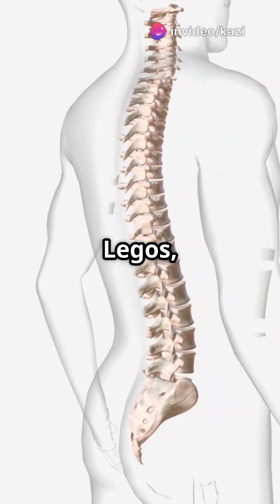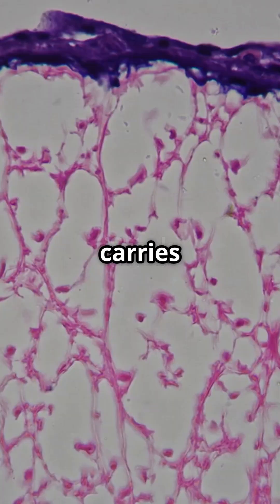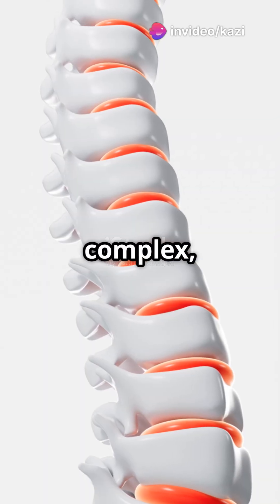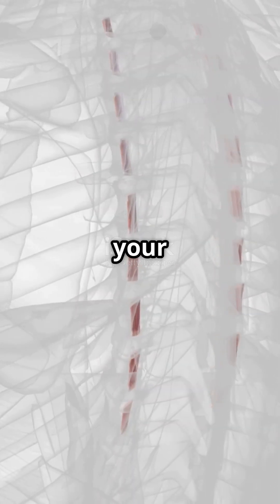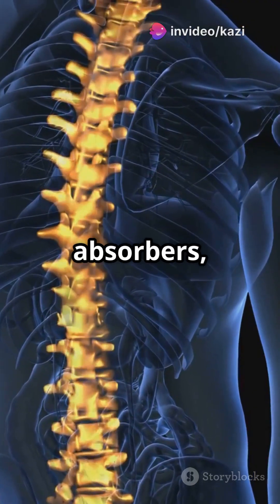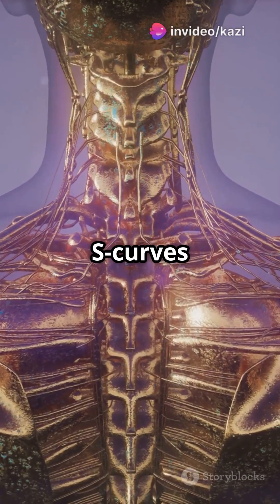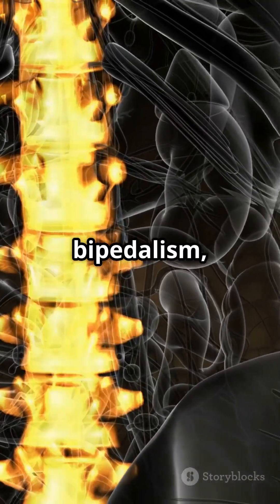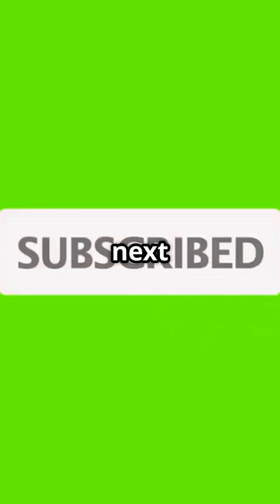The Spine: Your Body's Superhighway!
Discover the incredible journey of your spine, the body’s superhighway! In this video, we’ll explore how the spinal cord transmits vital information from the brain to every muscle and sensory organ. Learn about the spine's complex structure, from the seven cervical vertebrae to the fused sacrum and coccyx, and how it supports mobility and stability. We’ll delve into its natural curves that protect against injury and the connection to your core muscles for optimal balance and strength. Plus, understand how spinal health impacts your overall well-being. Join us for an enlightening look at why your spine is essential for a healthy life!